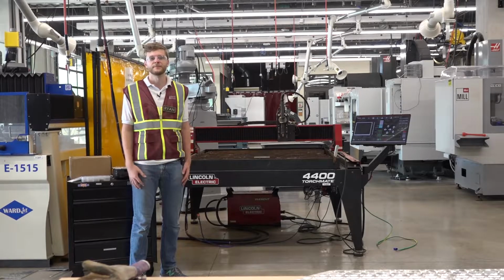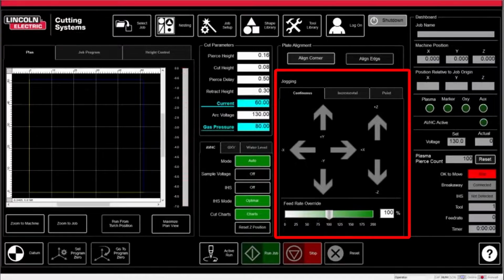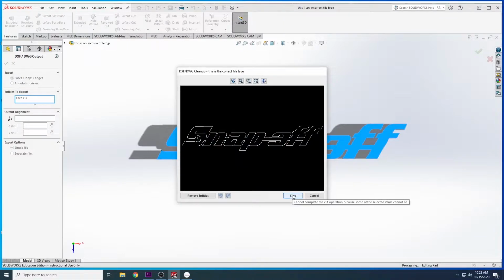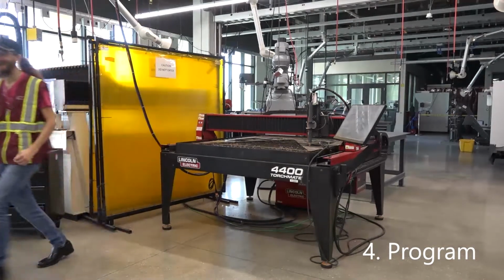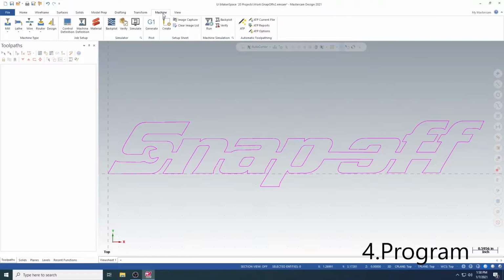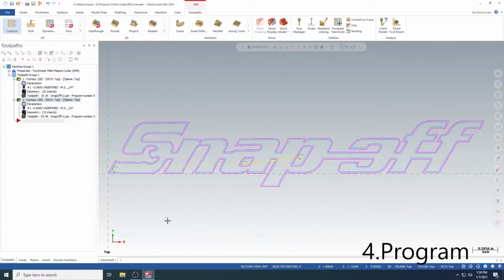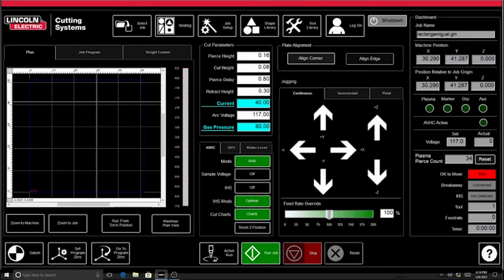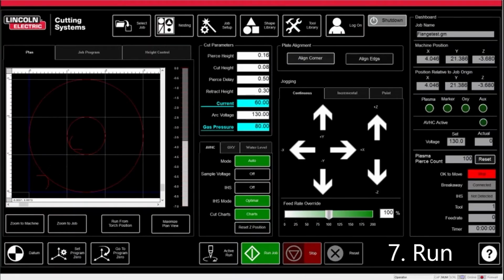Torchmate 4400 CNC Plasma Cutter (V2)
In this video Ryan Huston will show you the ins and outs of the Torchmate 4400 CNC Plasma Cutter located in the Industrial Makerspace at the Ingram Hall Makerspace.

Don't forget to watch the entire video before taking the quiz!